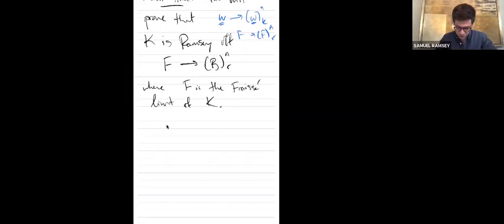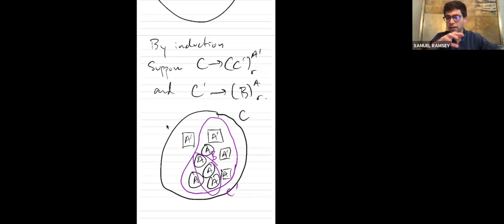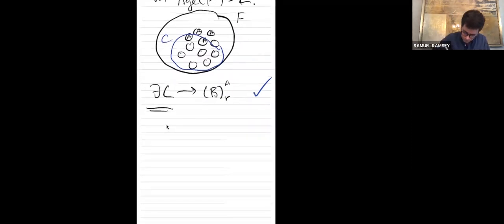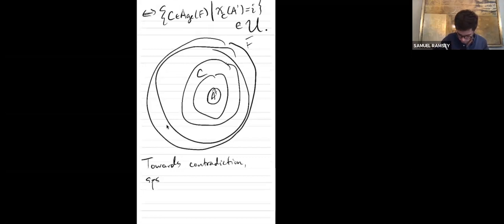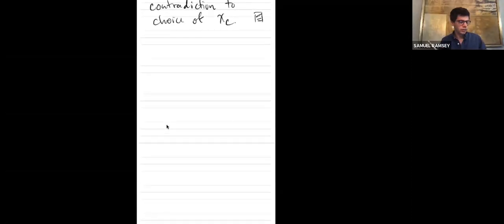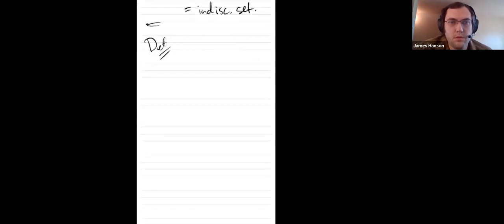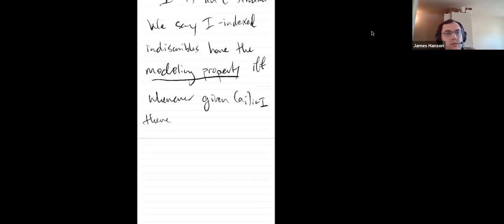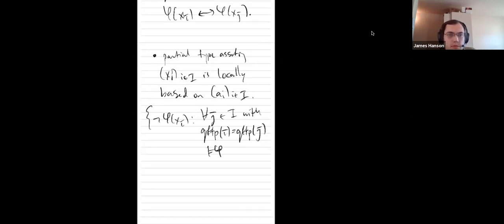Model-theoretic Tree Properties - Class 7 10/16/2020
We develop further properties of Ramsey classes of structures and begin the proof of Scow's theorem that generalized indiscernibles correspond to Ramsey classes of finite structures.